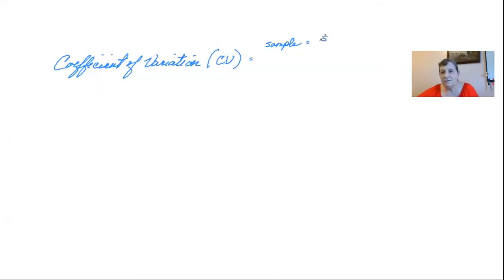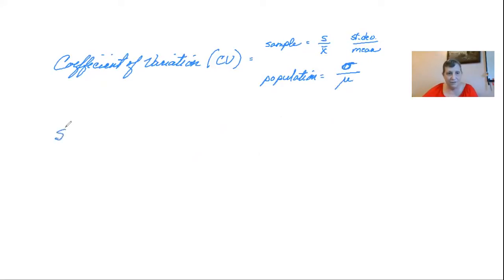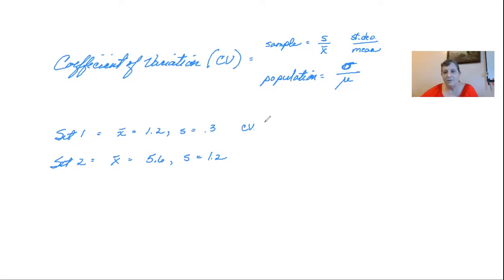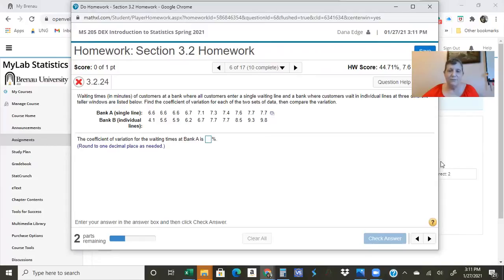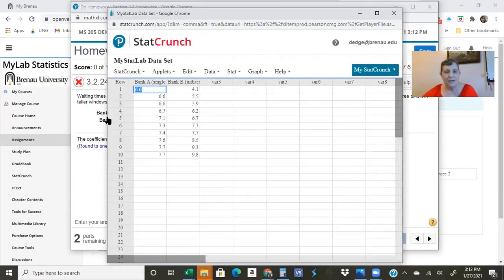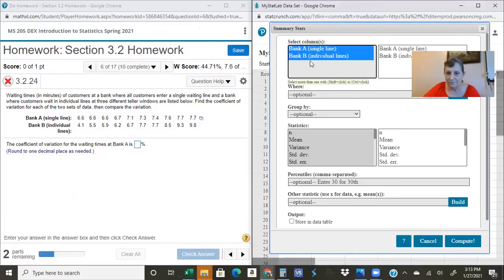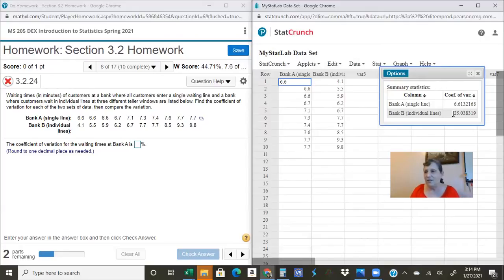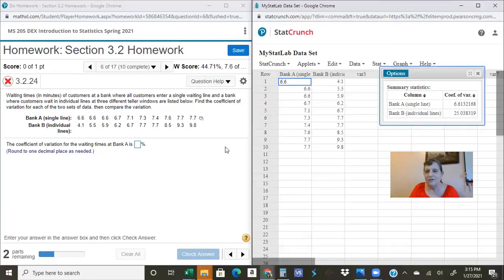Coefficient of Variation